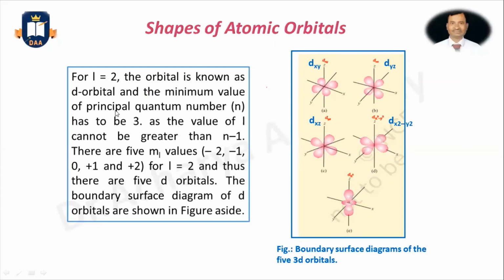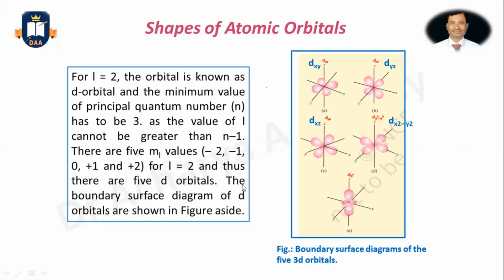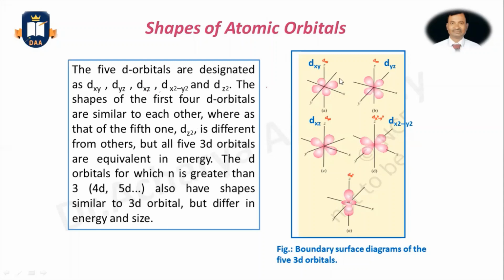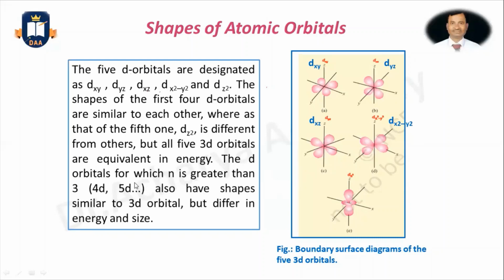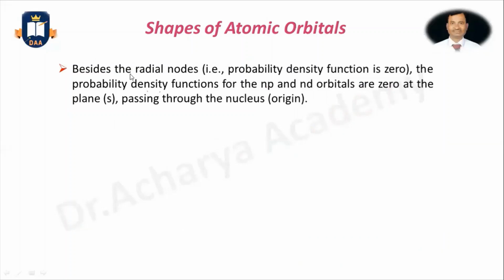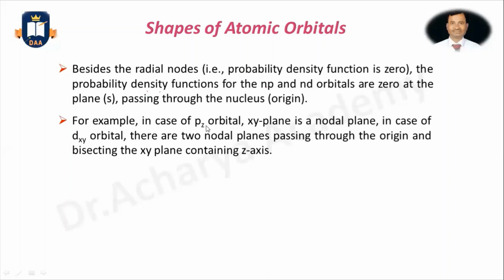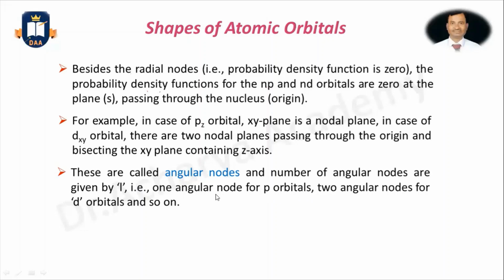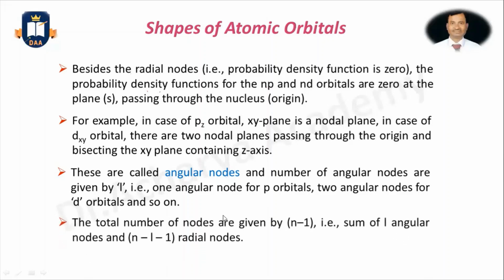"(CBSECH11-038) Shapes of Atomic Orbitals - III"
"This class discussed 3rd  part of  Shapes of Atomic Orbitals